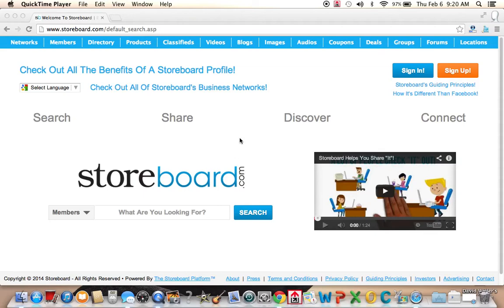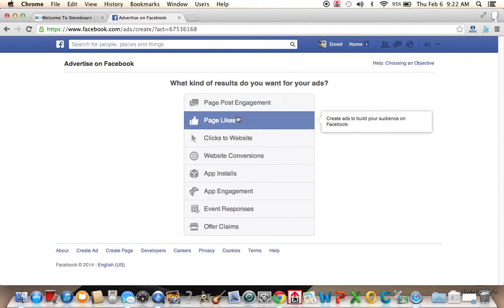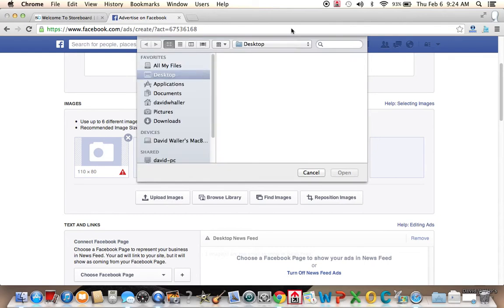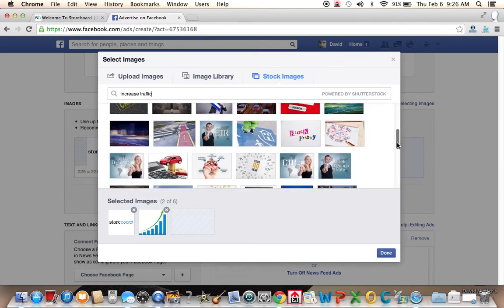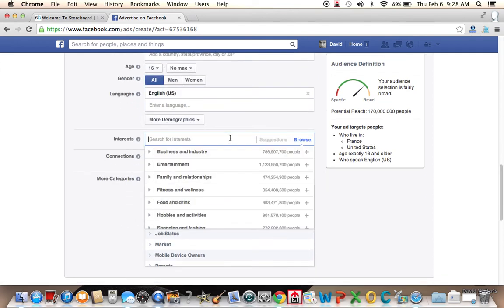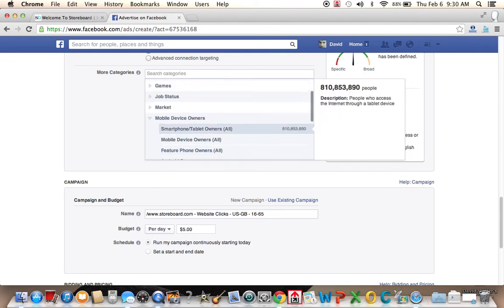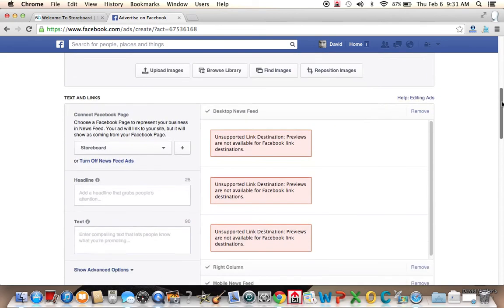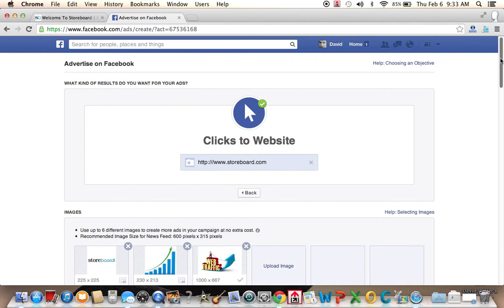How Social Networks Make Money - A Tour Of Facebook's Ad Management System